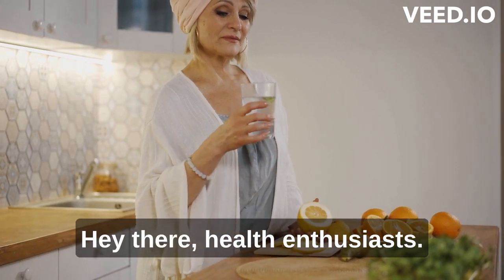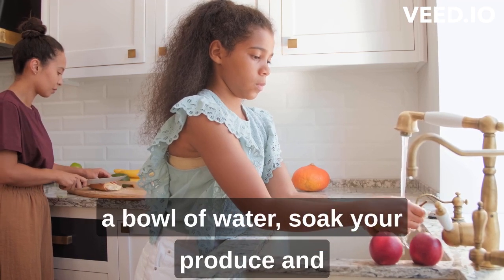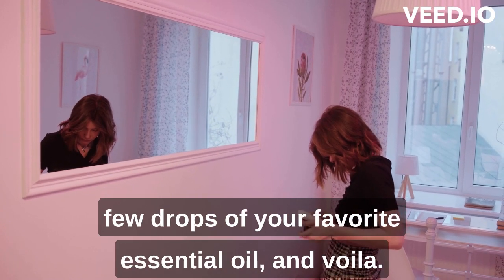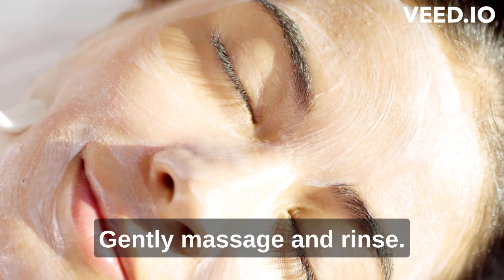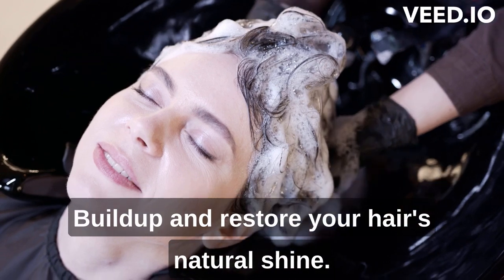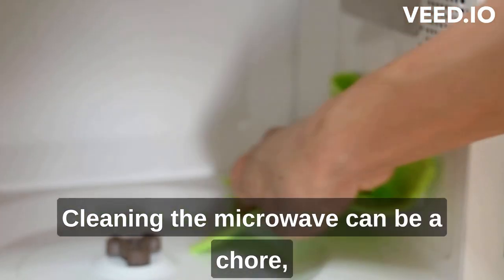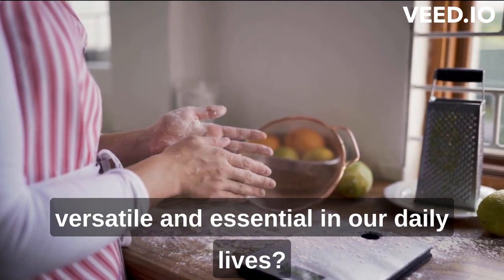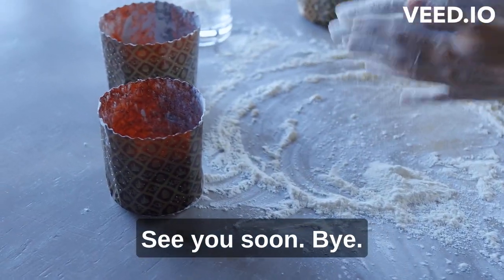11 Baking Soda Hacks for Women: Life-Changing Secrets Revealed!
In this video, we have gathered 11 amazing baking soda hacks exclusively for women that are guaranteed to transform the way you handle everyday tasks. Get ready to be amazed as we unveil these simple yet powerful tricks that will save you time, money, and effort.

Kitchen Magic: Discover the hidden potential of baking soda beyond baking! Watch as we show you how to effectively clean your fruits and vegetables, ensuring they are free from harmful chemicals and dirt.

Freshen Up Your Fabrics: Say goodbye to stale-smelling clothes buried in the back of your closet! With our baking soda hack, you can easily revive your fabrics, making them feel and smell as fresh as the day you bought them.

DIY Deodorant: Tired of commercial deodorants that don't quite suit your needs? Learn how to create your very own DIY deodorant using baking soda, cornstarch, and a touch of your favorite essential oil. Stay confident and odor-free all day!

Relaxing Foot Soak: After a long day, treat your hardworking feet to a soothing foot soak with baking soda. Discover the ultimate relaxation as stress melts away, leaving your feet feeling rejuvenated and pampered.

Say Goodbye to Blackheads: Uncover the secret to banishing those pesky blackheads with a simple baking soda paste. Achieve clearer and smoother skin effortlessly!

Sparkling Jewelry: Your precious jewelry deserves some TLC too! Learn how to restore their shine using a baking soda mixture, and get ready to make a dazzling impression.

Hair Care Hero: Bring back the natural shine and bounce to your hair by incorporating baking soda into your shampoo routine. Say hello to healthy, lustrous locks!

A Gentle Exfoliator: Pamper your skin with a gentle exfoliation using baking soda. Reveal fresh and radiant skin, making every day a good skin day!

Odor-Neutralizing Trash Can: Keep your kitchen smelling fresh and clean by employing baking soda to neutralize unpleasant trash can odors. Bid farewell to unwanted smells!

Easy Microwave Cleaning: Cleaning the microwave has never been easier! Watch how a simple bowl of water and baking soda can effortlessly tackle grime and grease, leaving your microwave spotless.

Pet Odor Eliminator: Calling all pet lovers! Say goodbye to stubborn pet odors with our baking soda hack. Keep your home smelling pet-friendly and fresh, making your furry friends even happier.

Baking soda is a versatile and eco-friendly ingredient that has been passed down through generations. Our compilation of 11 secret baking soda tricks for women will undoubtedly change the way you approach everyday tasks. Embrace these life-changing hacks and witness the positive impact they can have on your life.

So, if you're ready to level up your lifestyle with these fantastic baking soda tricks, don't forget to hit that "Like" button, share this video with your friends, and be sure to subscribe to our channel for more practical tips and tricks that will enhance your daily routine.

Join the conversation by sharing your own baking soda hacks in the comments below. Let's build a community of empowered women who can support and inspire each other to make life simpler and more enjoyable with the power of baking soda!

Thanks for tuning in, and until next time, remember to stay curious, stay creative, and stay fabulous!